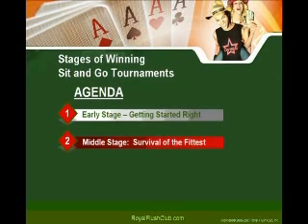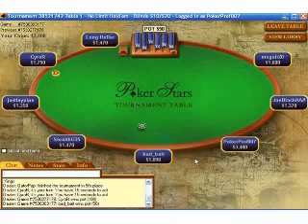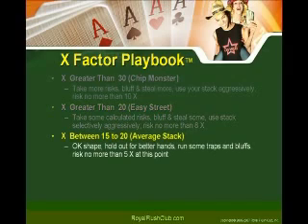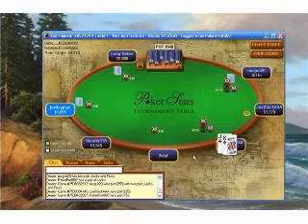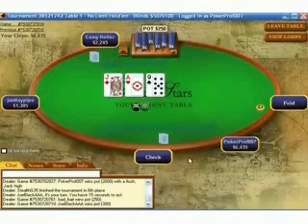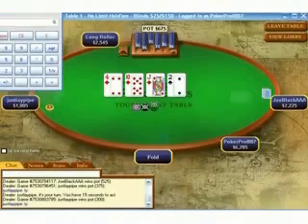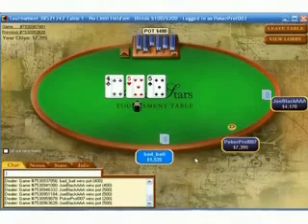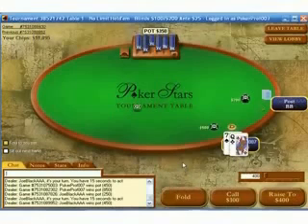Texas Hold'm Poker Systems SelMcKenzie Casino Poker Roulette Gambling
SelMcKenzie
Producer: SelMcKenzie